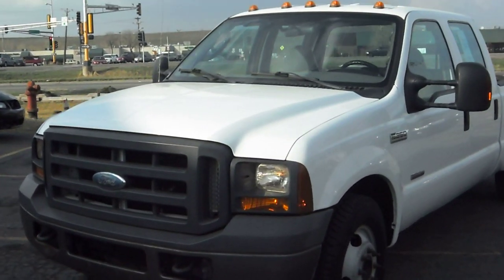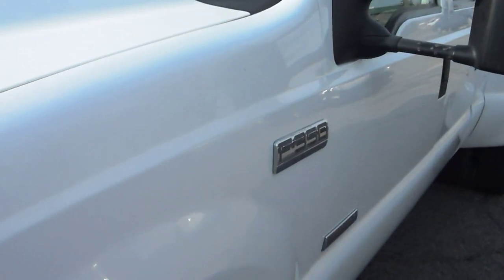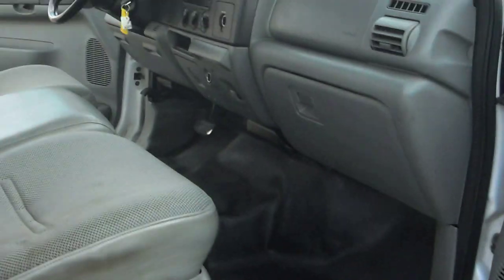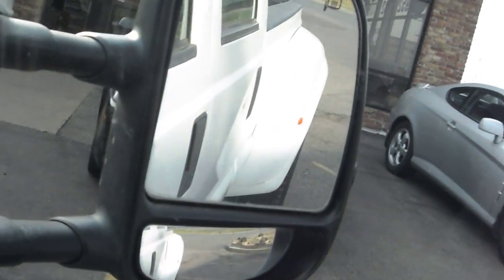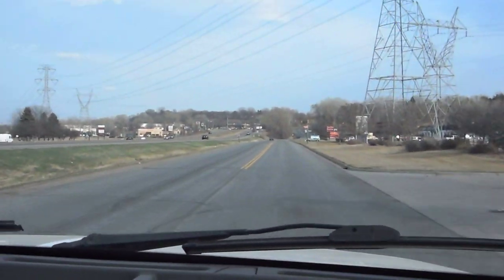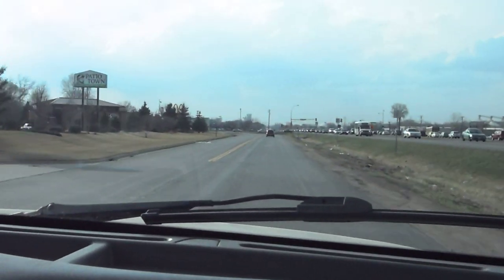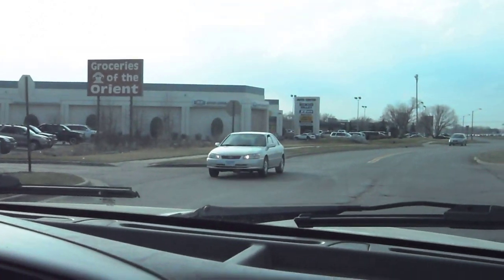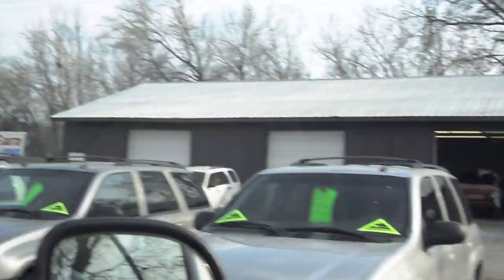2005 ford F350, Crew cab 4dr, Dually, POWER STROKE DIESEL!!!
F-350 XL, Crew cab with 4 doors, long box bed with dually wheels, 1 ton super duty, 6.0 liter Power Stroke Turbo Diesel V8, Automatic transmission, Air conditioning, Fully loaded with power options, runs great, 1 OWNER FLEET MAINTAINED VEHICLE, comes with a 3 month or 3,000 miles warranty!!!